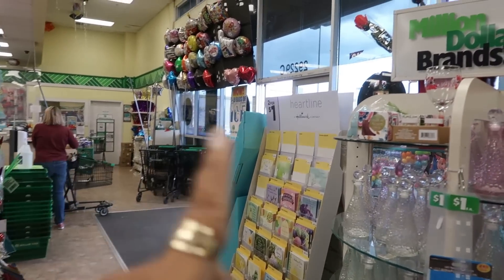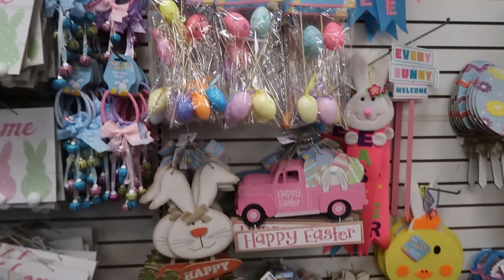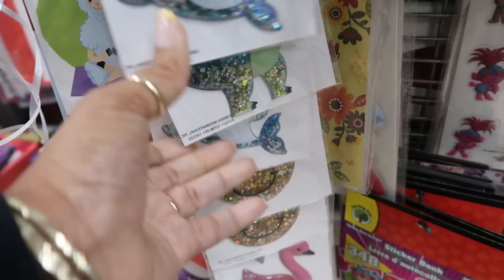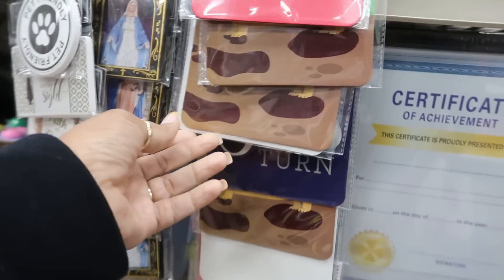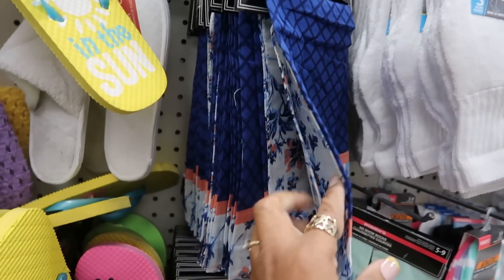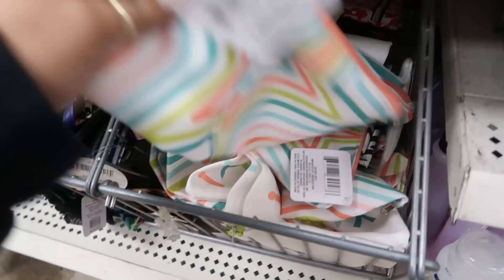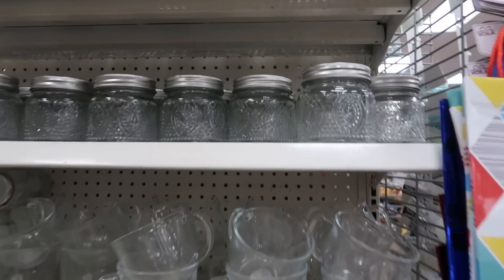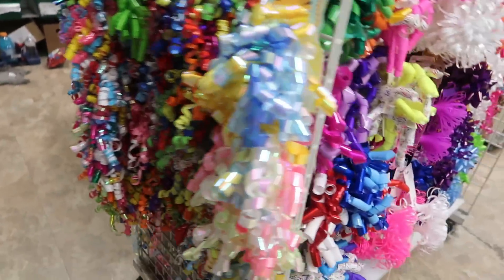DOLLAR TREE * COME WITH ME 3/13/21